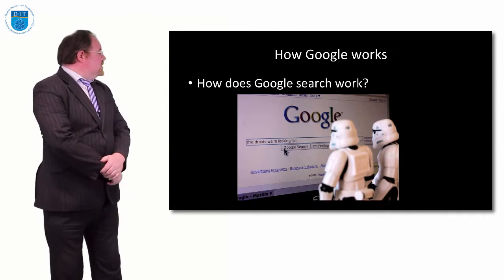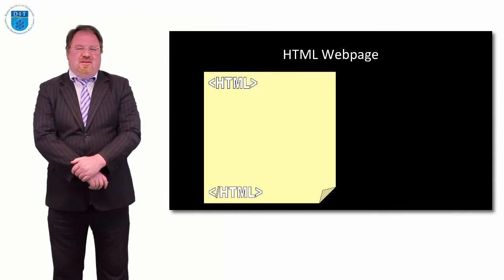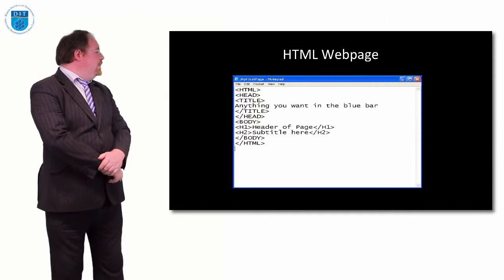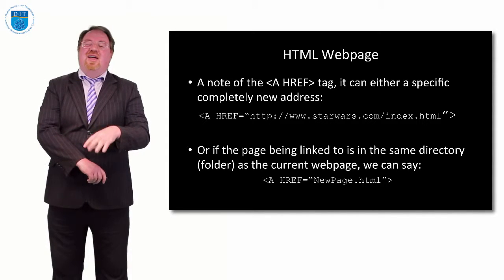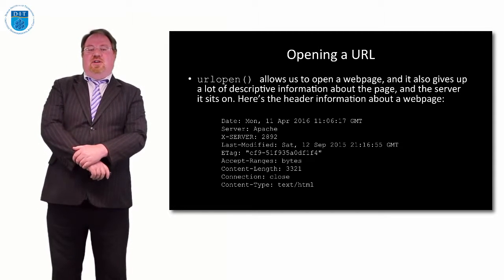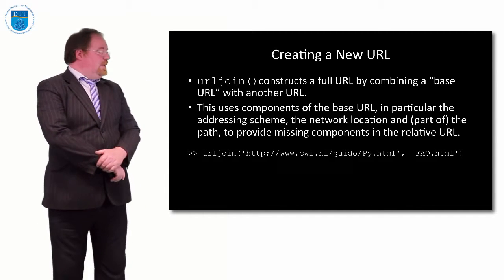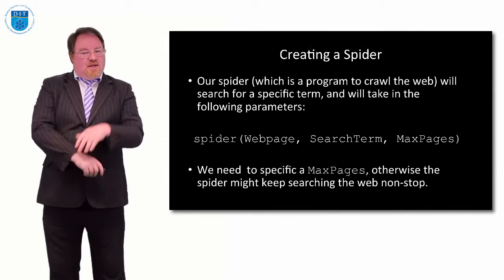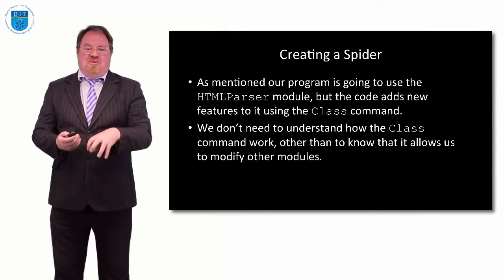Python: Programming Google Search (Web Crawling)